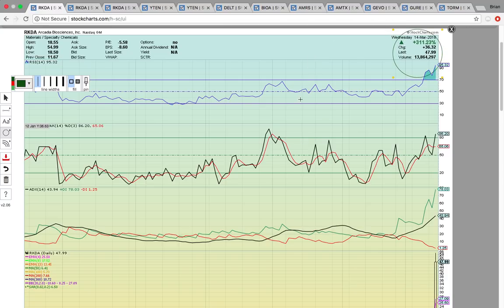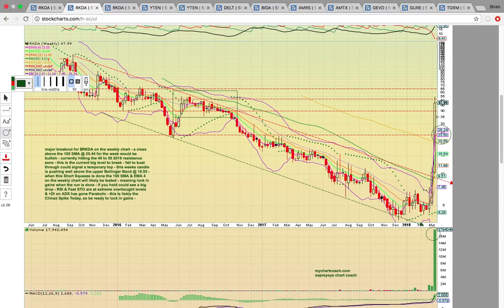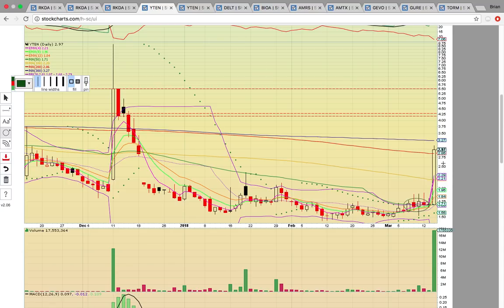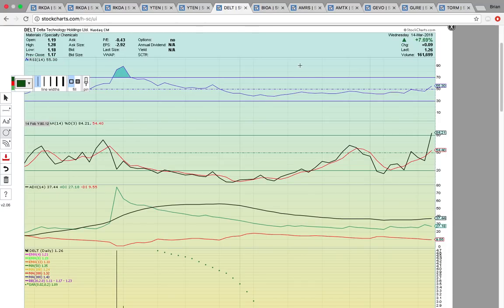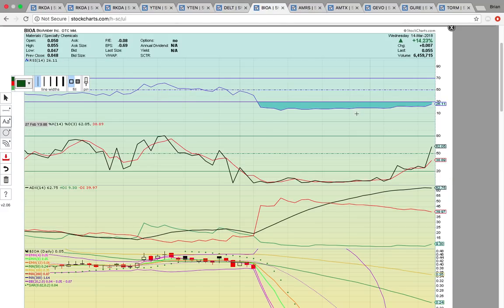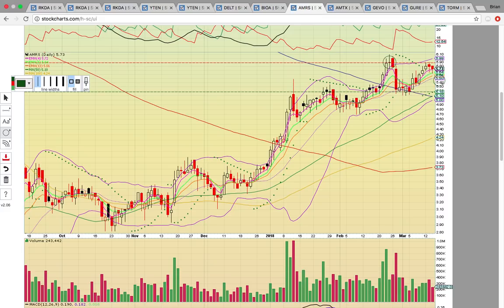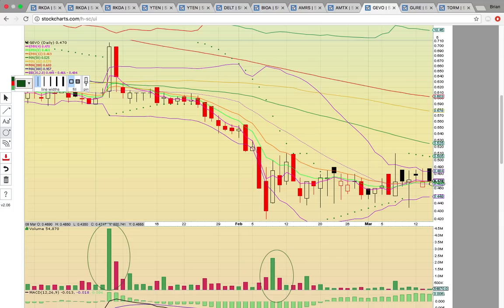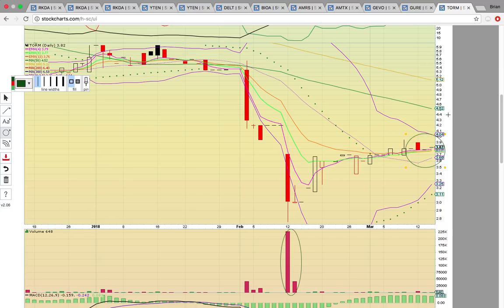$RKDA $YTEN $DELT $BIOA $AMRS $AMTX $GEVO $GURE $TORM Charts 3/14/18 - TA Video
- Chat Link - The Materials/Specialty Chemical MicroCap Stocks Have Either Been Running Or Heating Up - $RKDA Has Returned 1,000% Gains On This Rally - $YTEN Made A Strong Move Today - Several Stocks In The Sector Are Heating Up - In This Video I Show Key Support & Resistance Levels Along With Stocks To Keep An Eye On That Could Follow The Leaders - $RKDA $YTEN $DELT $BIOA $AMRS $AMTX $GEVO $GURE $TORM Charts Analyzed - Please Subscribe To YouTube Channel - Thanks!